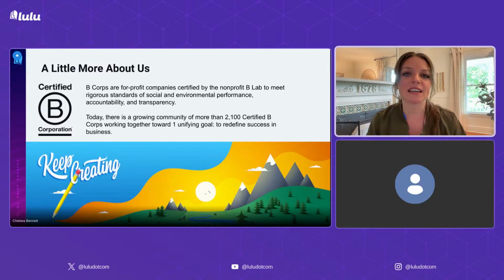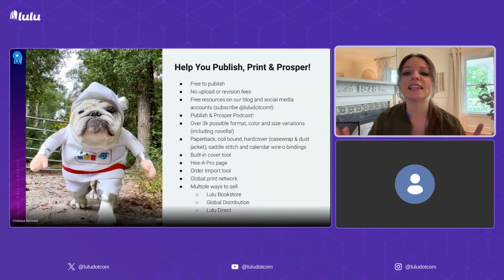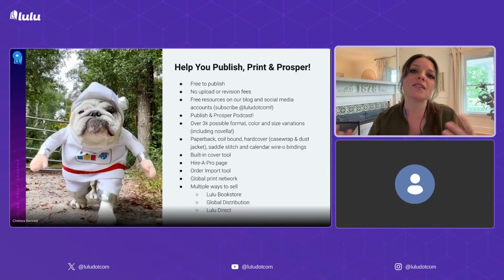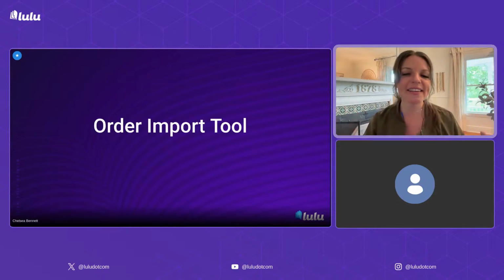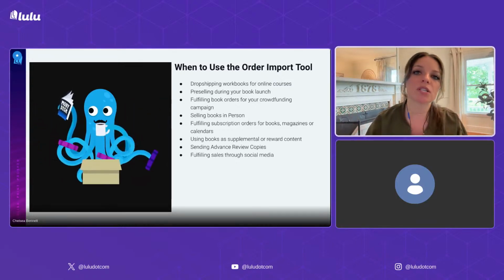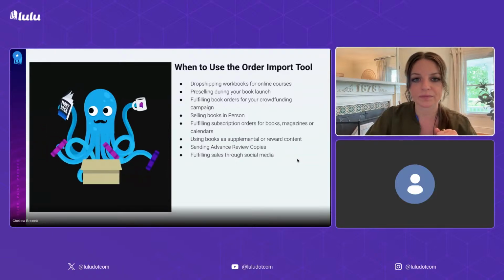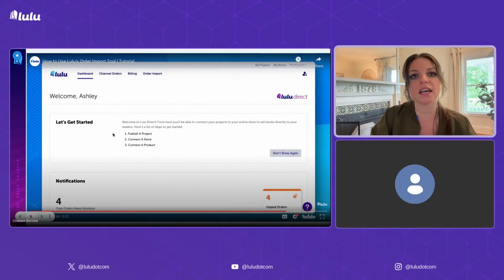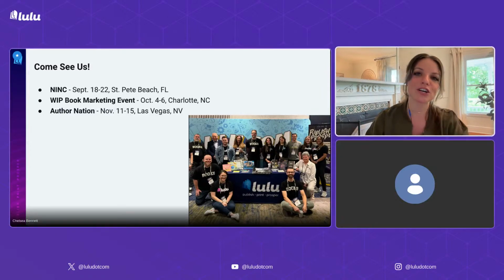Lulu Order Import Tool-torial & Q+A